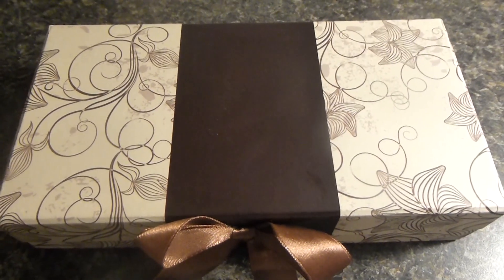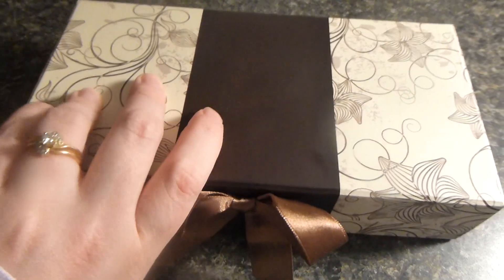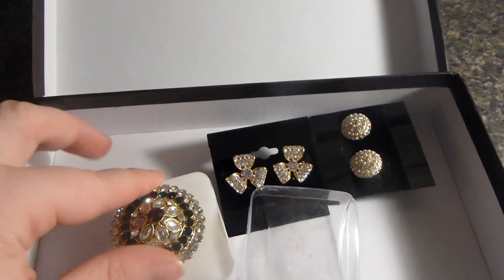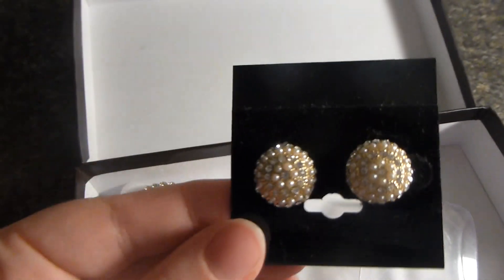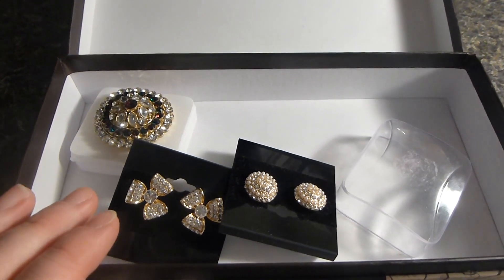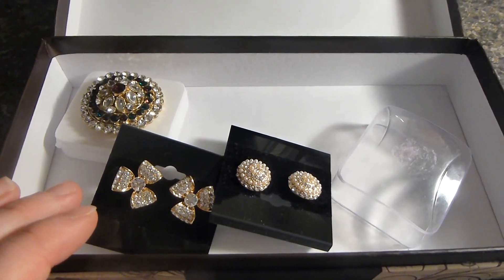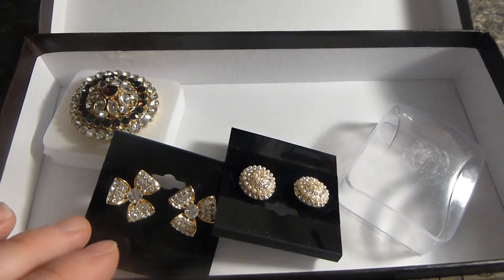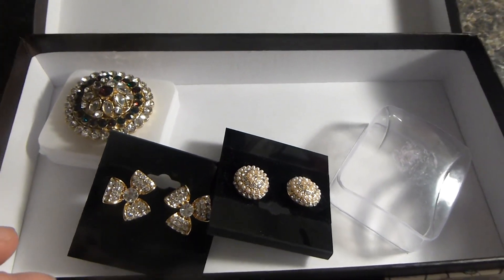Bamshell Subscription Box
Unboxing the Bamshell Subscription Box